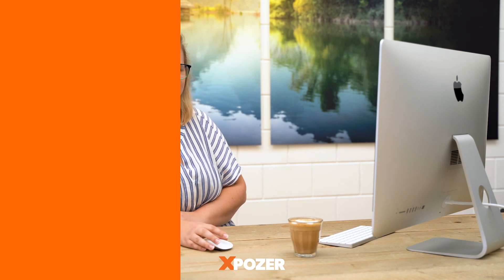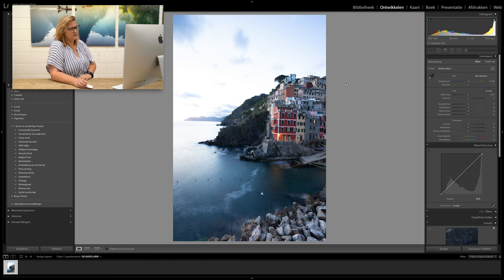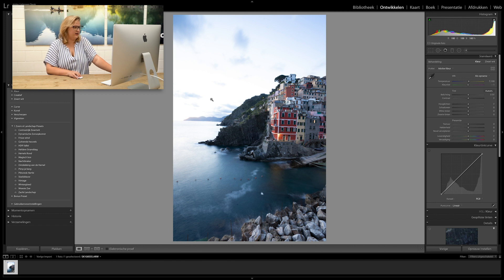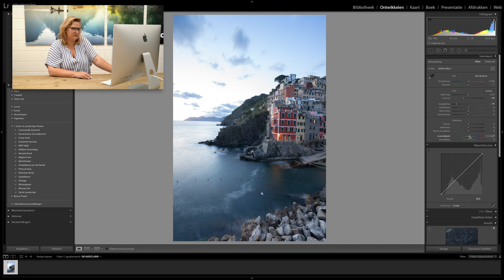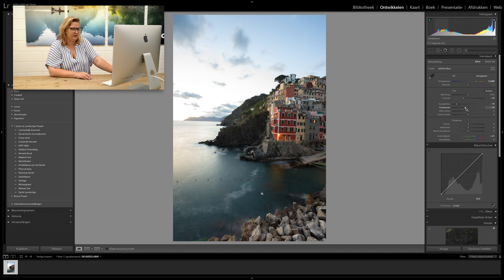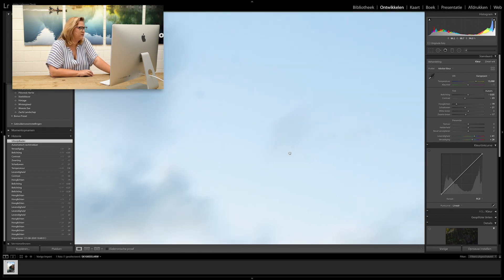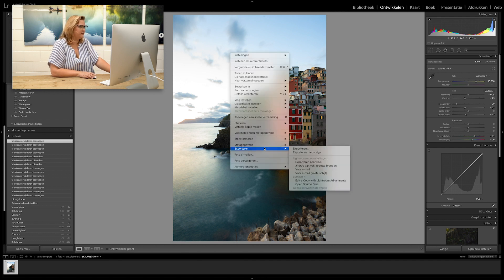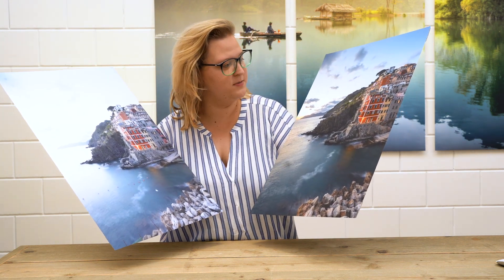How to optimize your photo for print using Lightroom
In this video, you see how we optimize a photo at Xpozer and why this is so important! Do you want us to optimize your photo?

In deze video zie je hoe Xpozer een foto optimaliseert en waarom dit zo belangrijk is! Wil jij jouw foto ook geoptimaliseerd hebben?